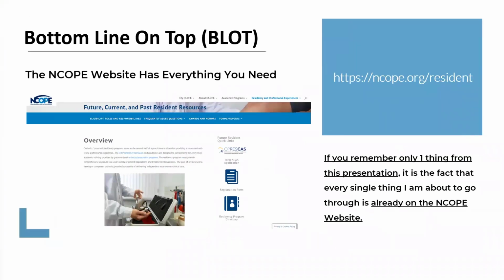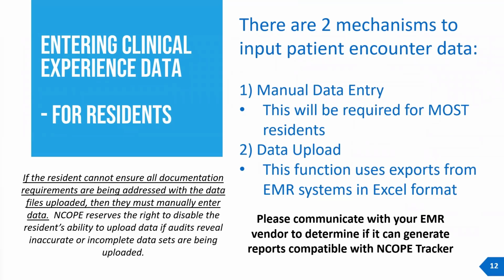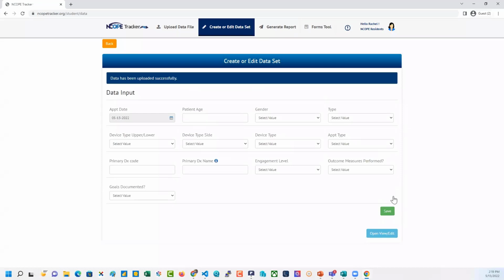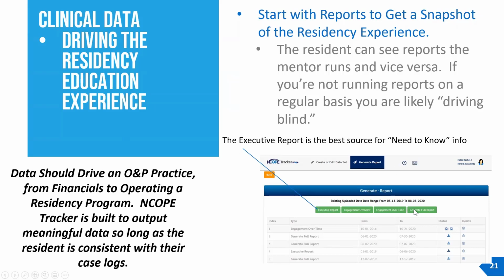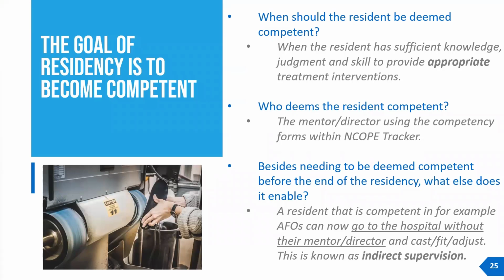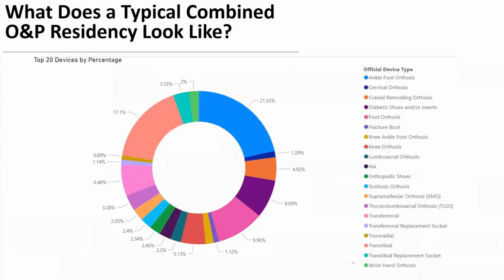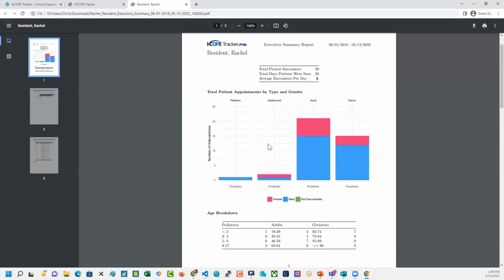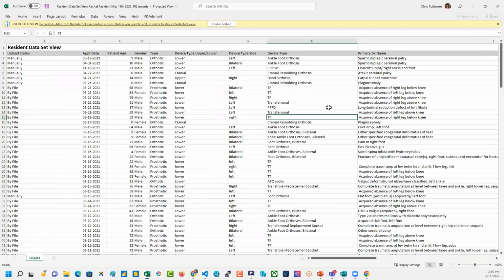NCOPE Tracker for Residents, Mentors, and Directors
Recorded on Friday, May 13, 2022

Host: Chris Robinson, MS, MBA, CPO, ATC, FAAOP(D)